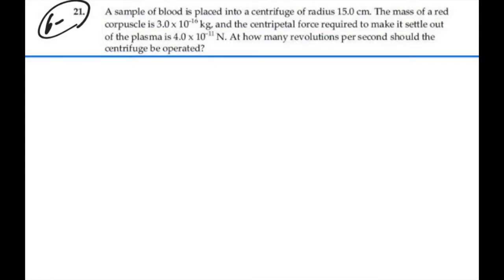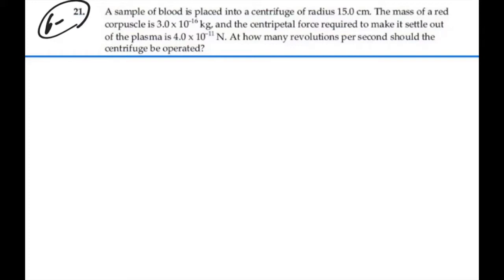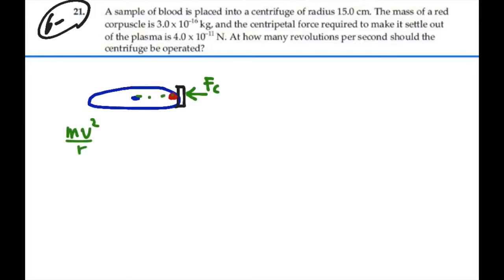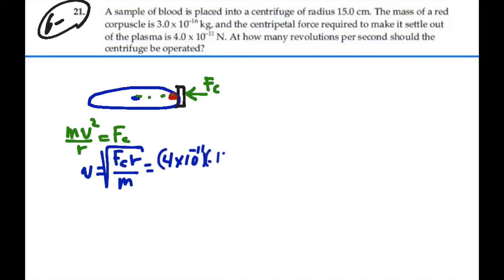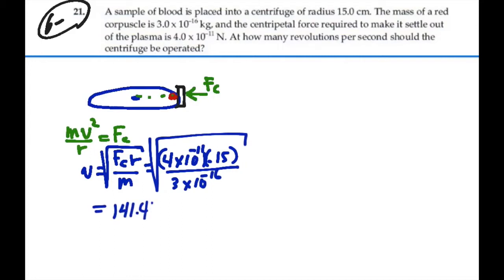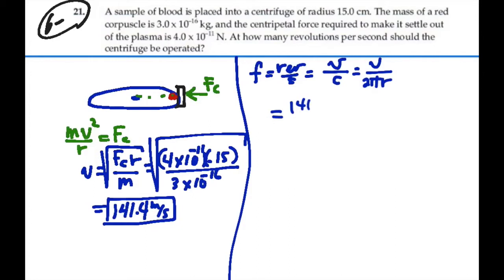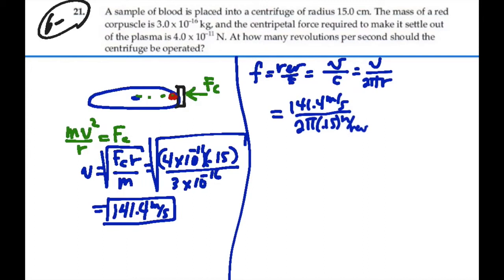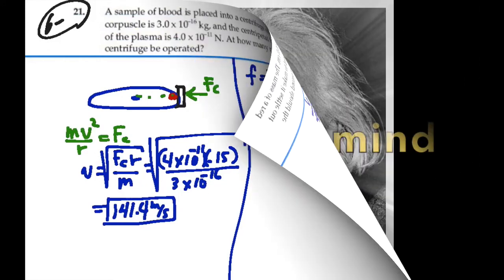Circular Motion, Accelerated Frames_Prob 06-21